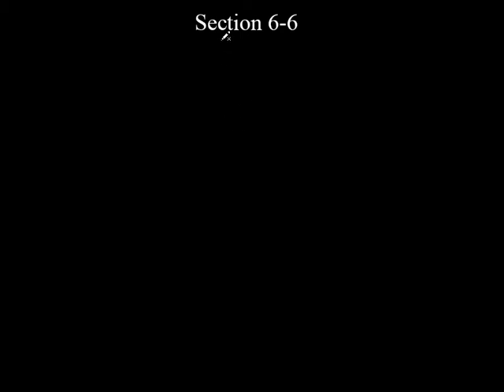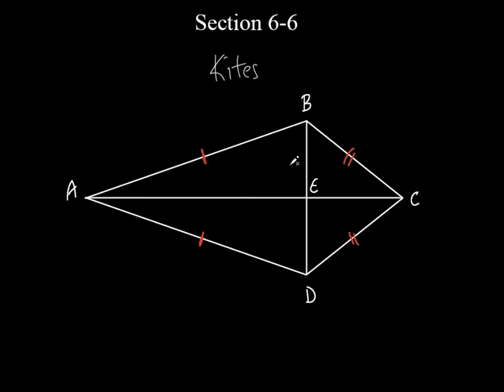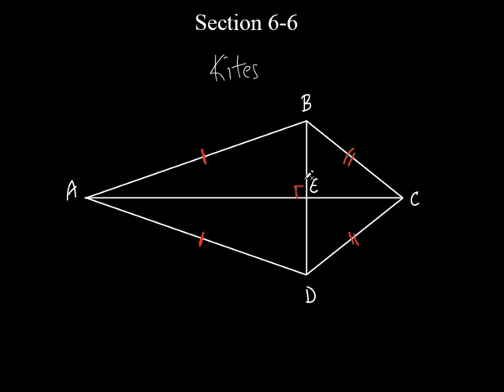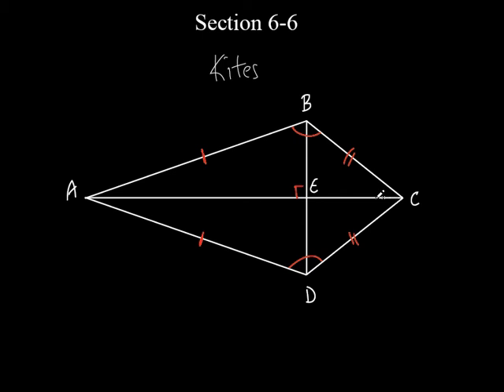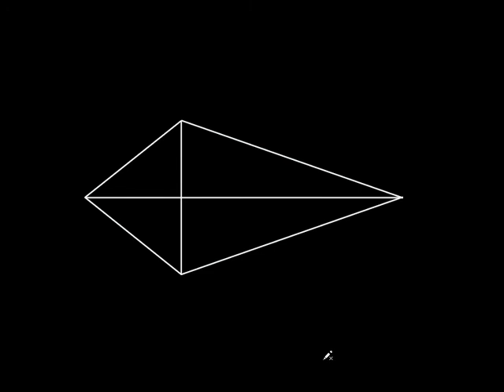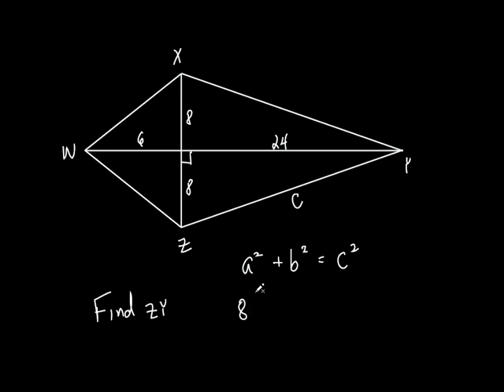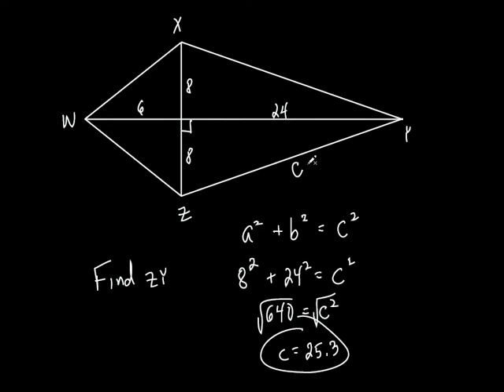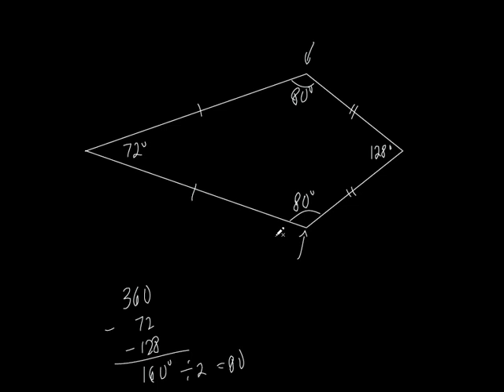3 Section 6 6 Kites